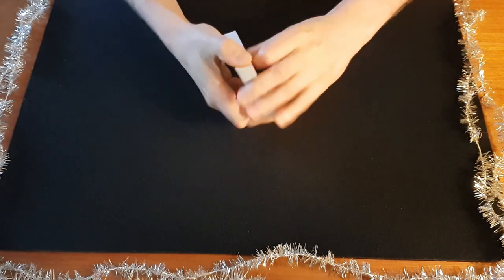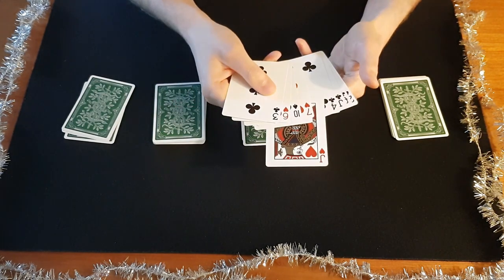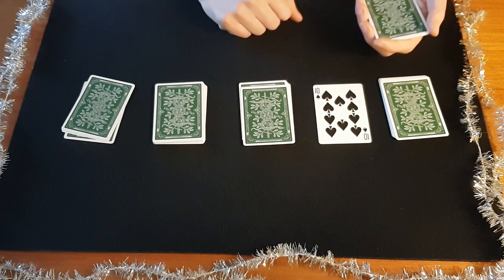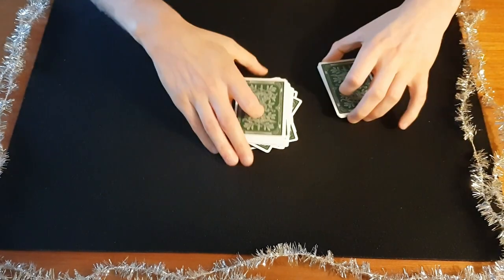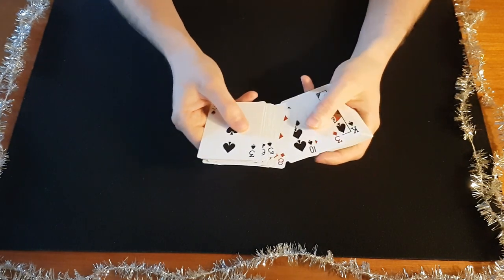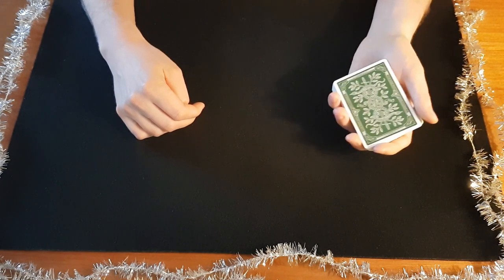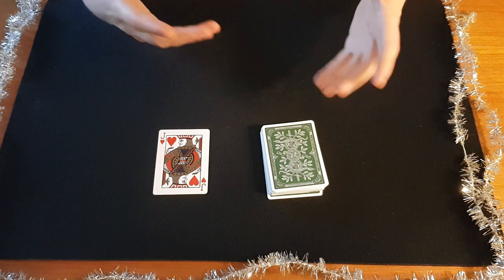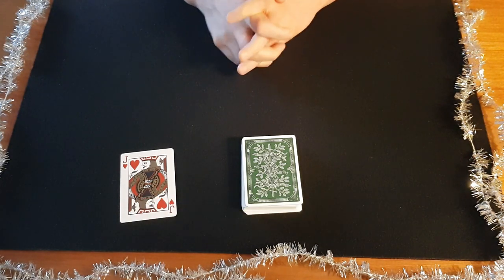TUTORIAL: This Easy Beginner Card Trick Is So Fair They Won't Believe Their Eyes!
PLAYING CARDS
Bicycle (best for practicing and everyday use)
2 pack
12 pack;

2 pack

2 pack
12 pack

BOOKS
The Classic Curriculum:

All revenue will be reinvested into the channel, in the form of better gear (so you can watch higher quality videos), giveaways or new material I can pass on to you, my subscribers. Today we open door number 11 in our self working advent calendar of 2022, where I drop a video of a new easy but powerful card trick every day all the way till Christmas, so you can pick your favorites to perform, and amaze and entertain you family and friends during the Christmas celebrations or be the life of the new year's party. I’ll show you the performance on one day and the tutorial the next, except from the 25th, Christmas day, where I will show you both in one video. This means 13 world class tricks in total.

This trick is Called devastation and it's by Geoff Williams.

You can buy The Royal Road to Card Magic